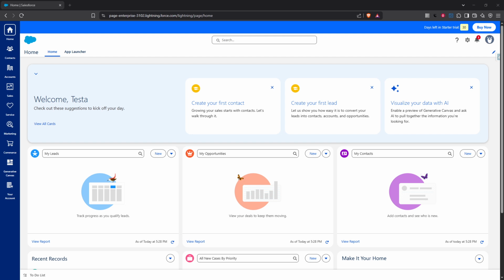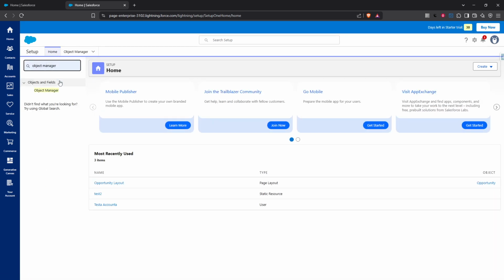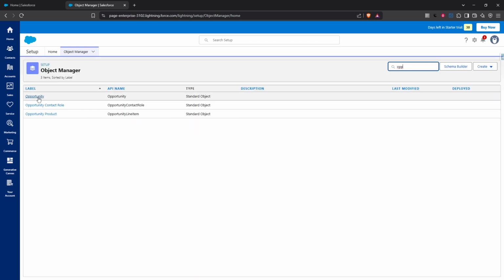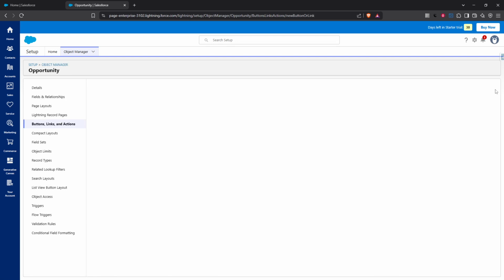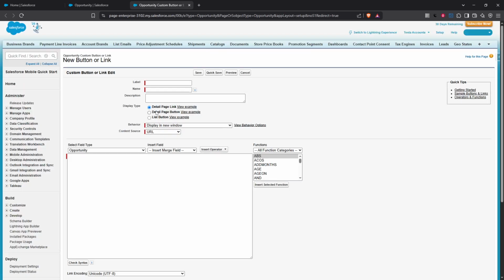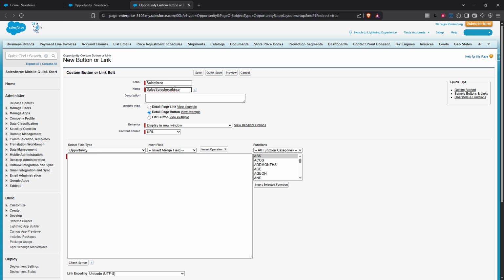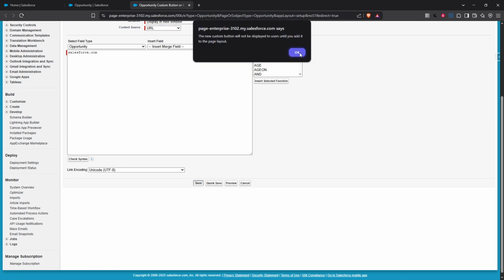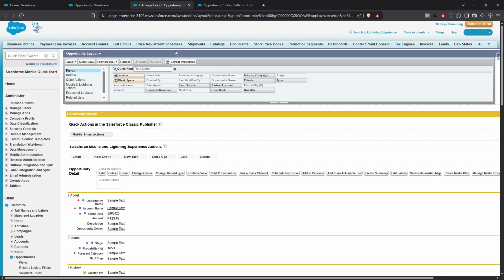How To Create a Custom URL Button in Salesforce Lightning [2025 Full Guide]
In today's video we will show you salesforce,salesforce lightning,trigger in salesforce,salesforce admin,salesforce developer,salesforce tutorial,how to create buttons in salesforce lightning,salesforce training,apex trigger in salesforce,lightning web component,salesforce development,how to make a lightning form dynamic in salesforce,salesforce lwc,salesforce aura component,salesforce lightning custom links setup,how to enable notes in salesforce lightning